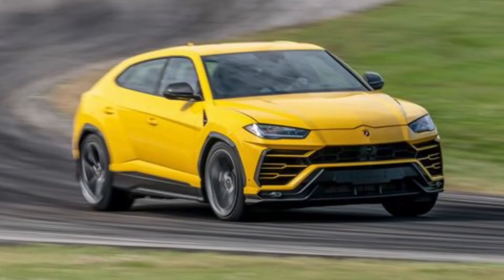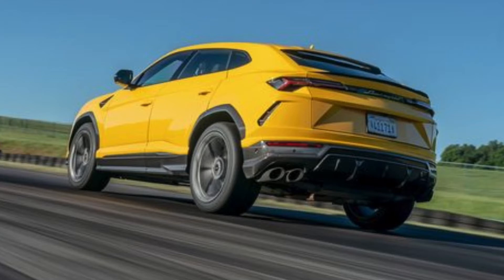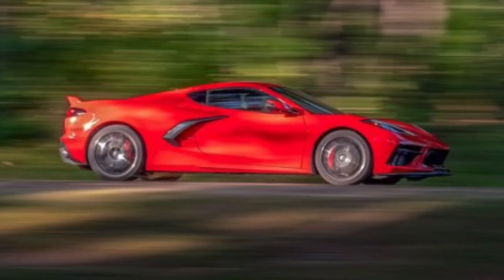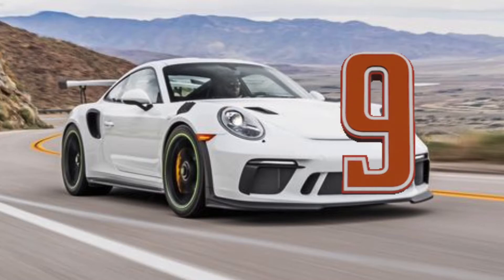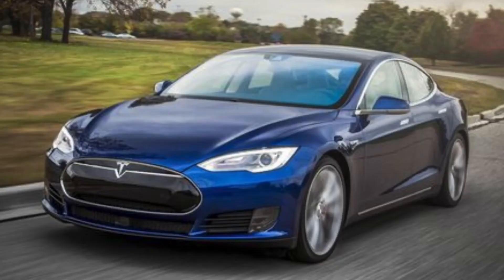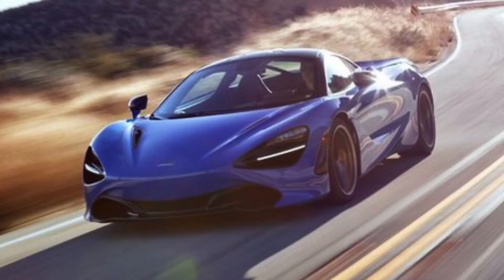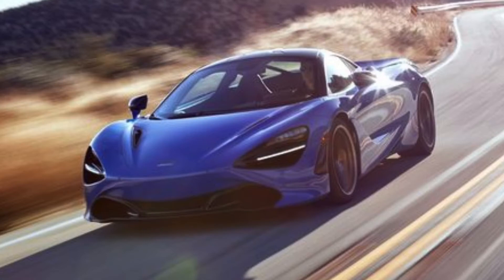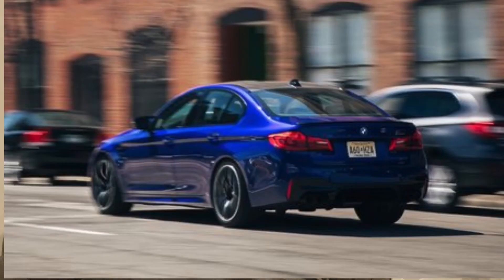WHO COMES OUT ON TOP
Quickest cars tested since 2014 and this list still stands, with some new cars added.